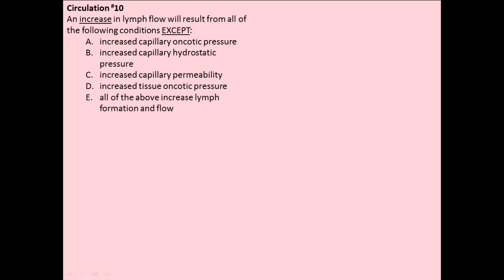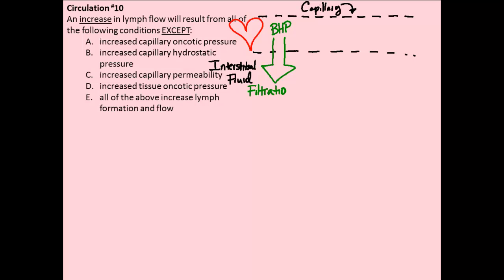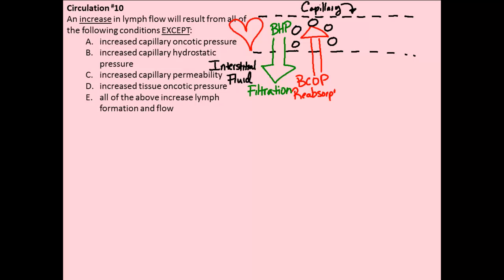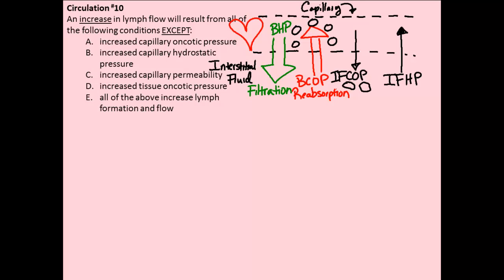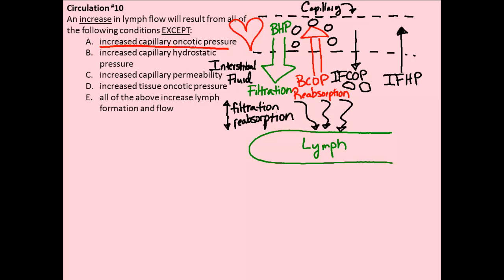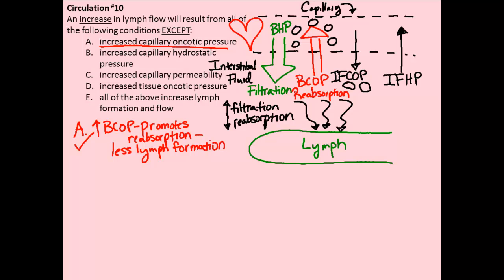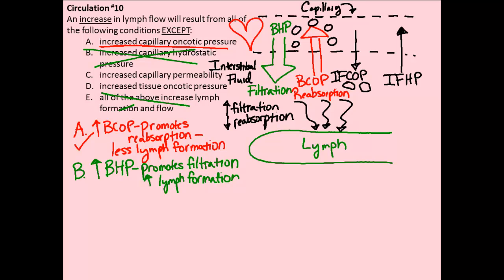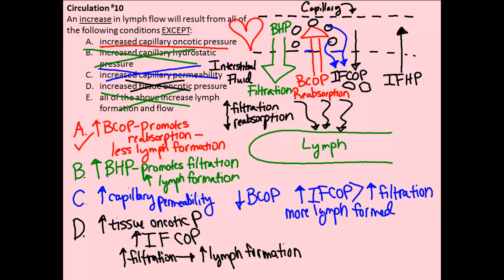Circulation #10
Problem solution by Dr. Cynthia Metz for circulation #10